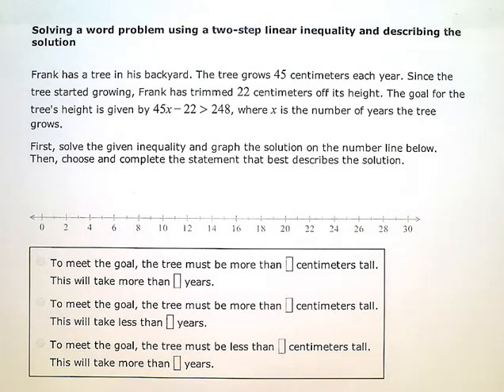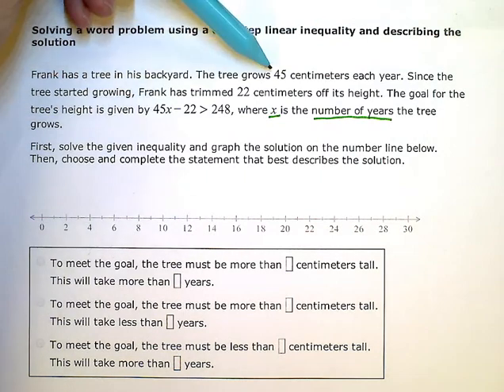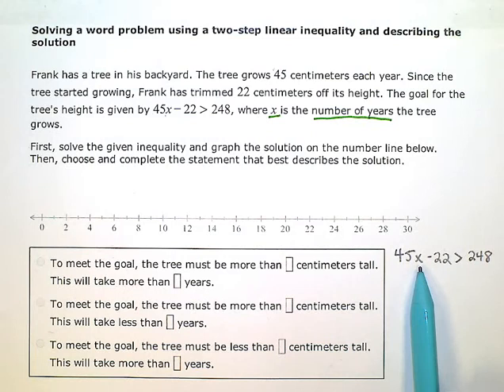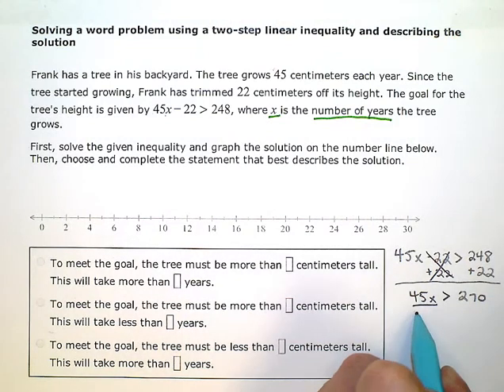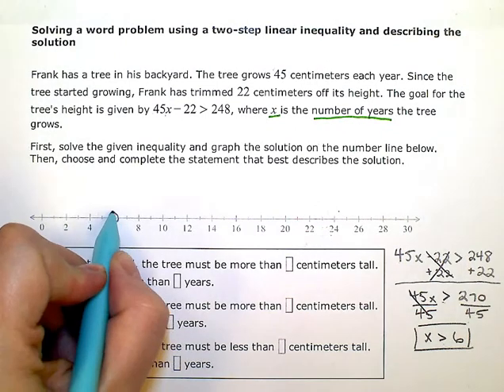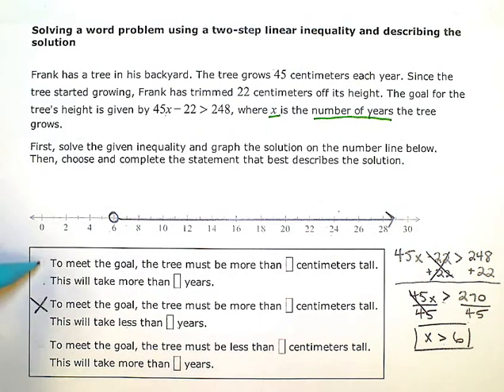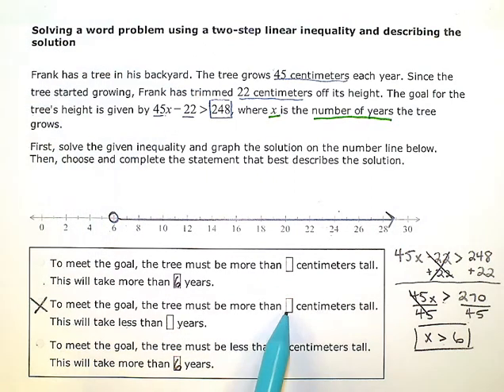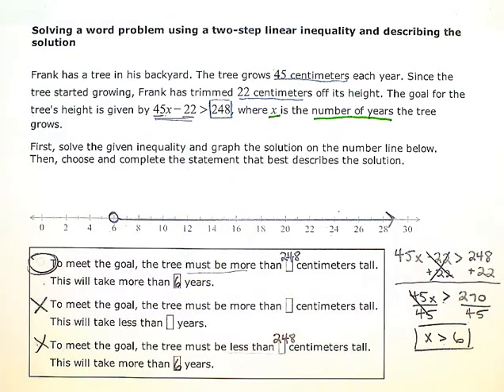Solving a word problem using a two-step linear inequality and describing the solution (KC)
ALEKS:  Solving a word problem using a two-step linear inequality and describing the solution (KC)